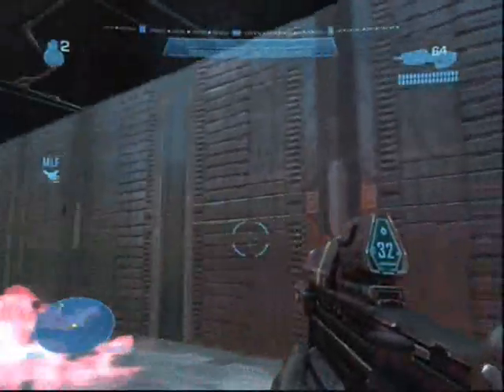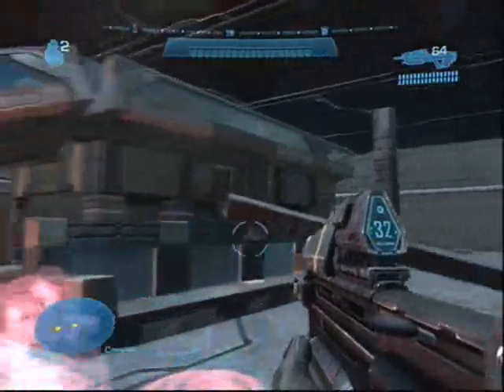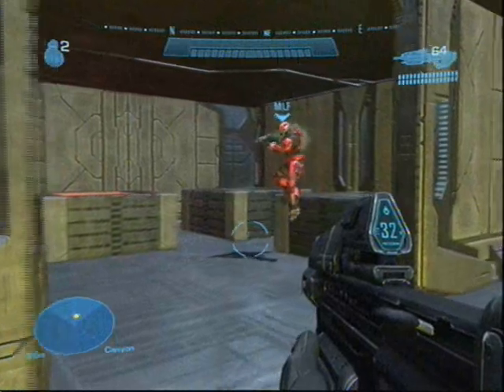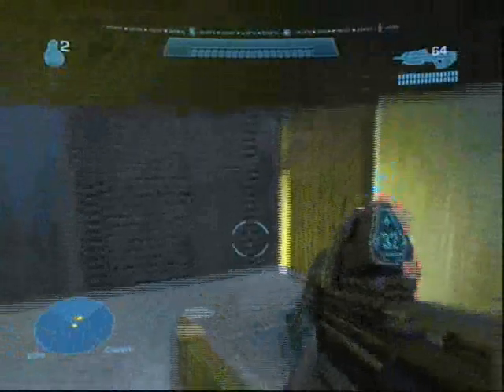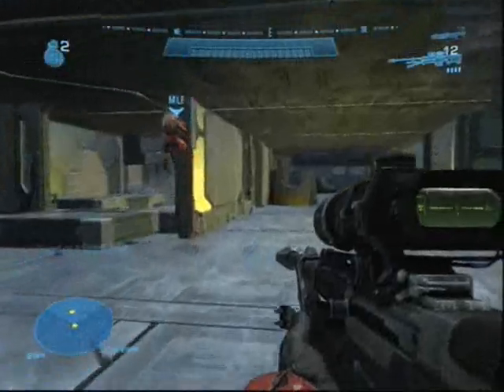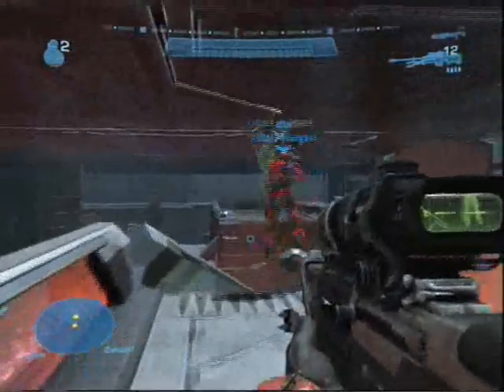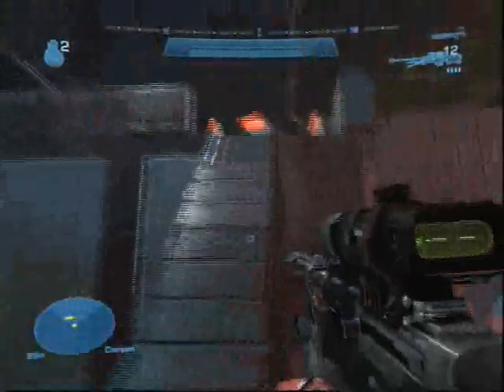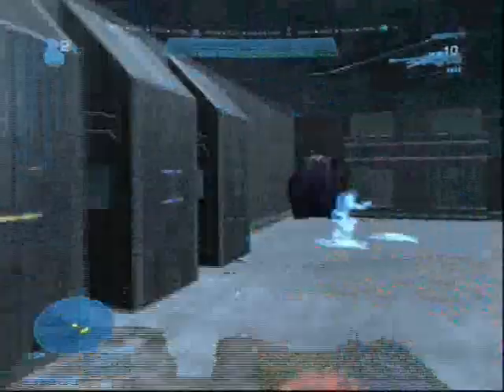Halo Reach Infection Map - Metro Station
"After the Infection spread through the streets of every major city, groups of survivors chose to travel underground into the ruins of what once were grand Metro Stations. Stock up on whats left  of these subway stations and hold out from an unstoppable scourge."

Link to our file-shares will be up as soon as possible, so don't worry about missing out on this one.